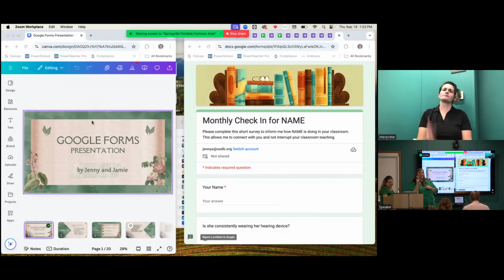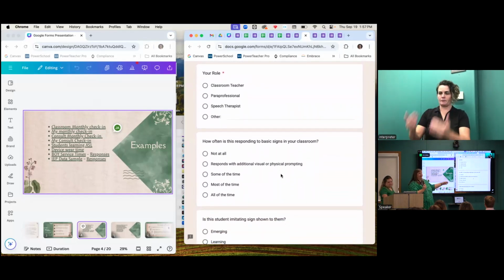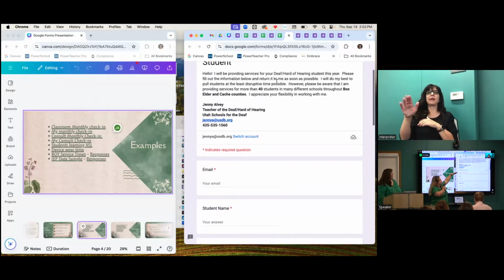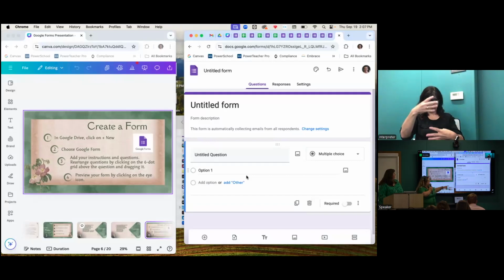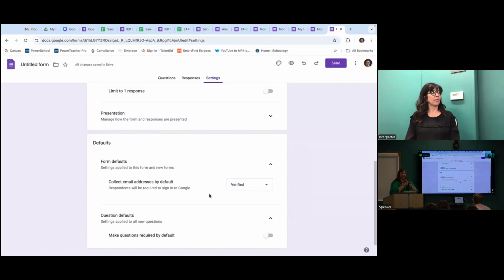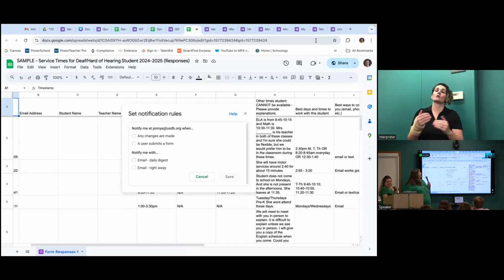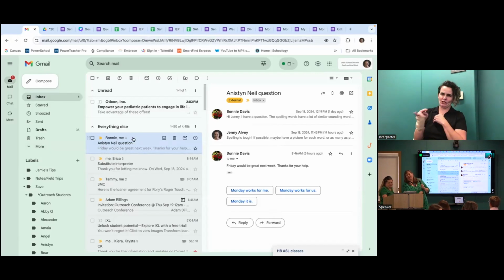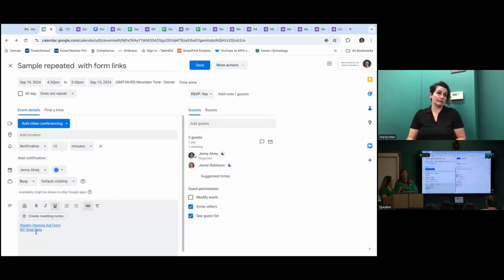Google Forms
Jenny and Jamie share their use of Google Forms to track students and to touch base with classroom teachers and parents.